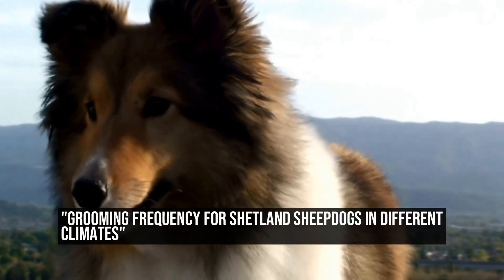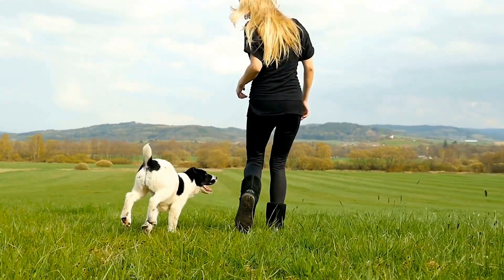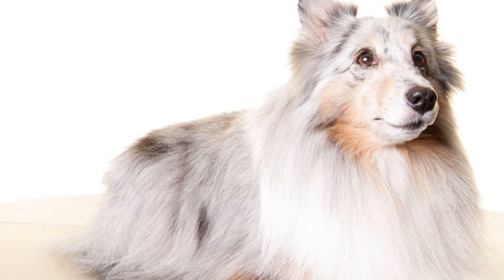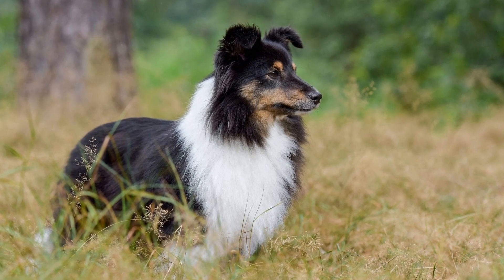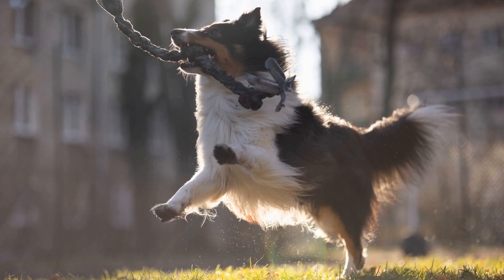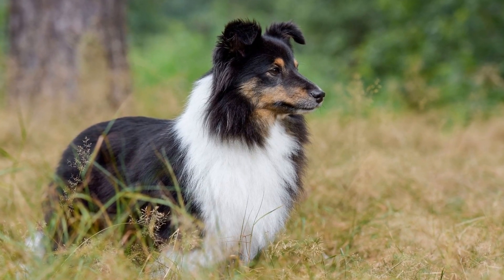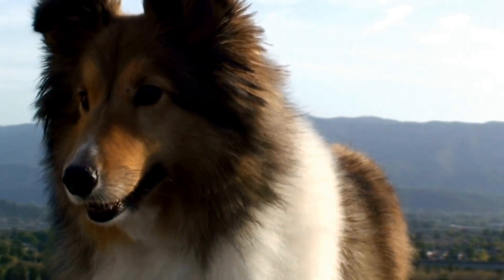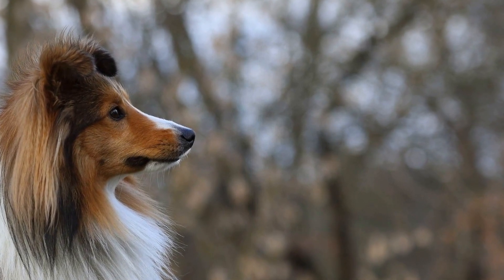Grooming Frequency for Shetland Sheepdogs in Different Climates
Shetland Sheepdog, also known as Sheltie, is a beautiful and intelligent breed that originated from the Shetland Islands in Scotland  These dogs have a thick double coat that requires regular grooming to keep it in good condition  However, the frequency of grooming can vary depending on the climate they live in

Shetland Sheepdogs have a dense undercoat and a longer, harsher outer coat  This combination of fur helps to protect them from the harsh weather conditions in their native land
00:00 "Grooming Frequency for Shetland Sheepdogs in Different Climates"